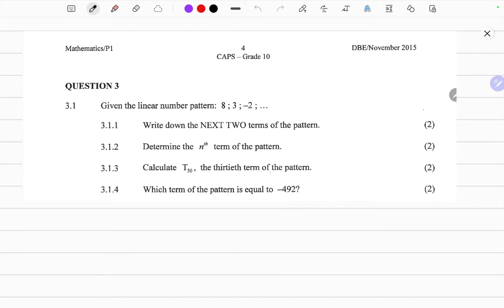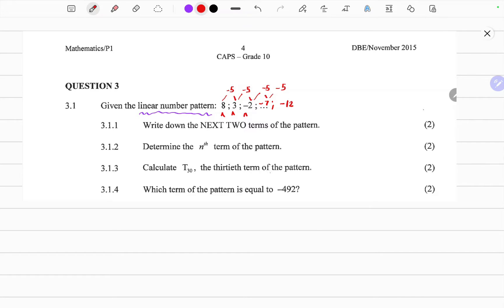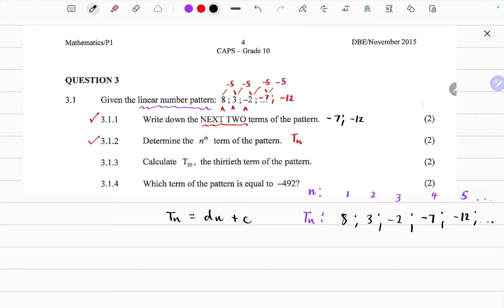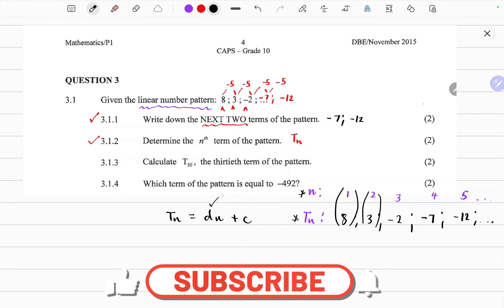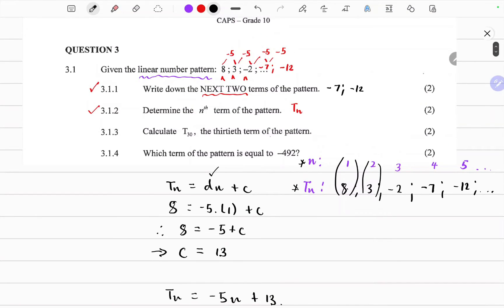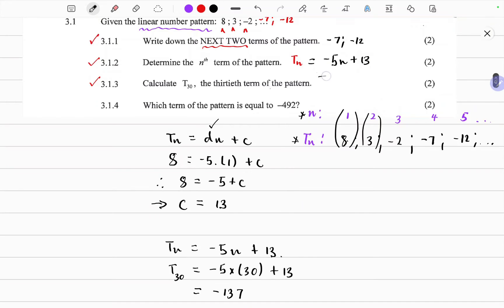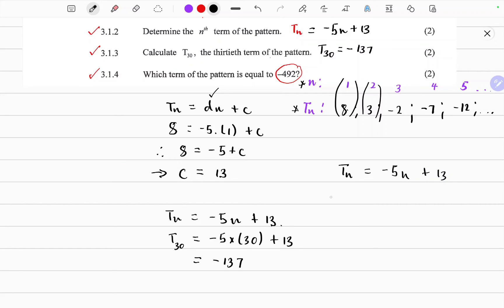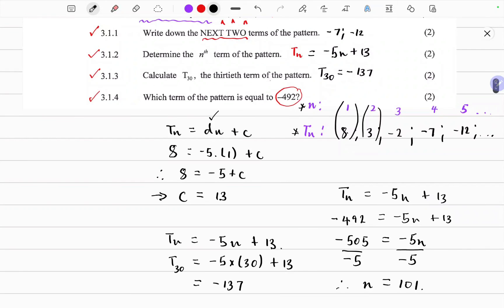Linear Patterns (Exam Question) Grade 10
Learn how to solve number patterns (Linear), and find the constant difference. Apply the general formula to find the formula for any given linear number pattern. Know the meaning of term(Tn) and term position (n). The question is an extract from a previous question paper (Paper 1 Nov 2015).